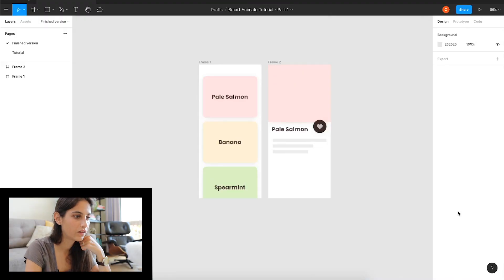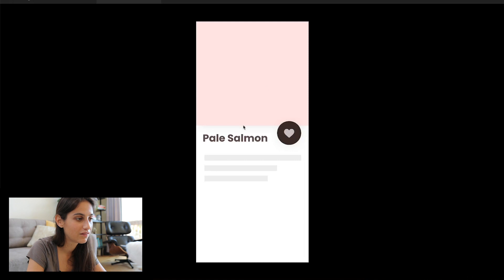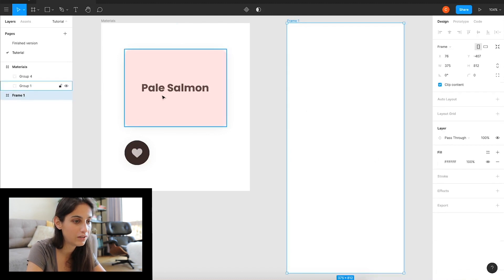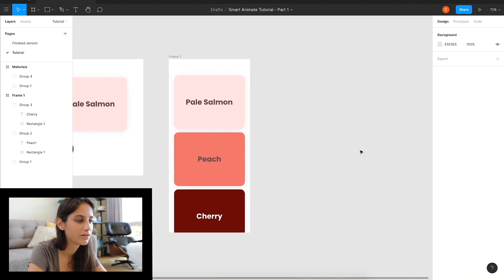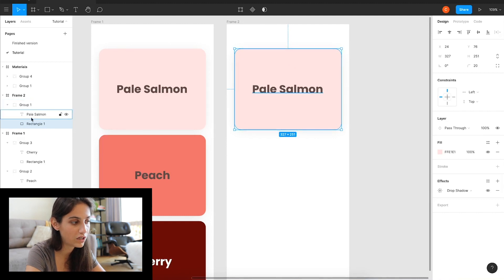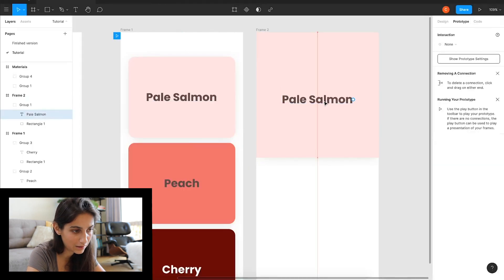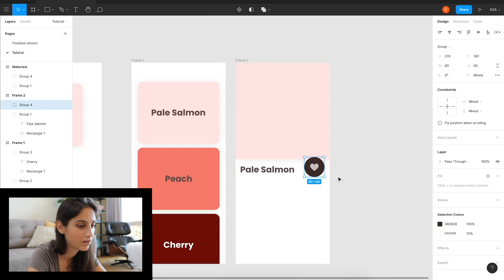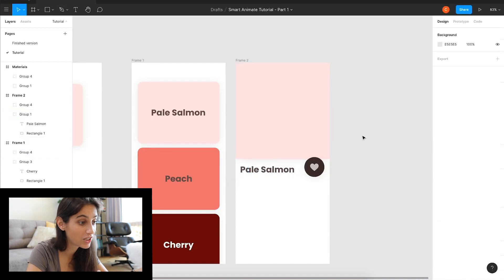[Part 1] Smart Animate Tutorial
In this video we'll the basics on how to use Smart Animate to create fun transitions in Figma. We'll cover how Smart Animate affects changes in opacity, size and position.

TIMESTAMPS
- Intro 0:00
- Basic smart animate features: 1:43
- Tutorial: 2:42
- Closing: 9:44